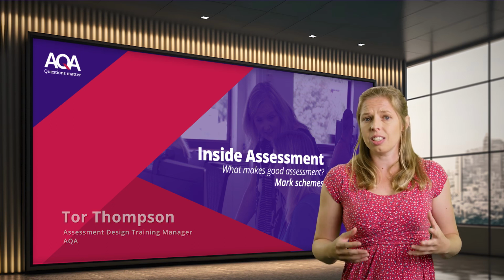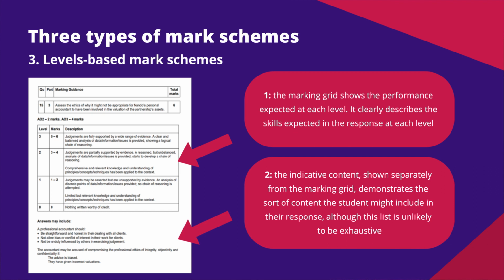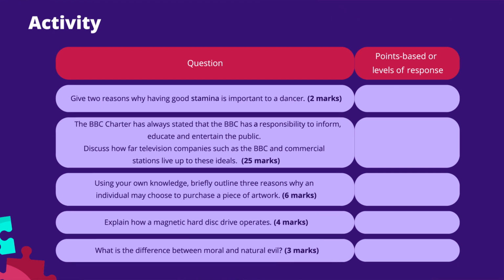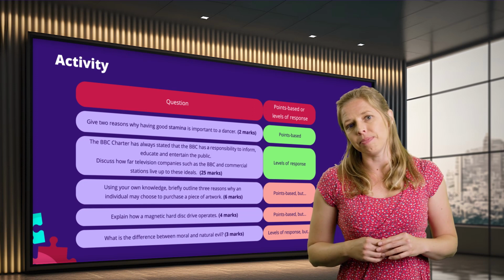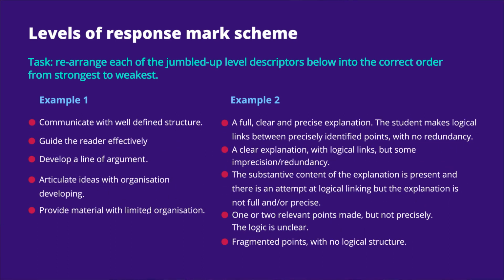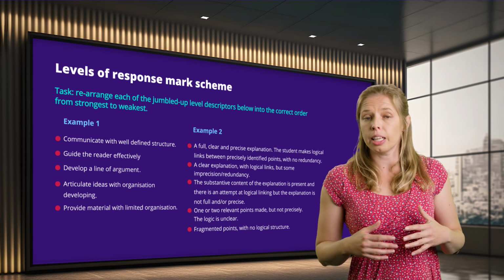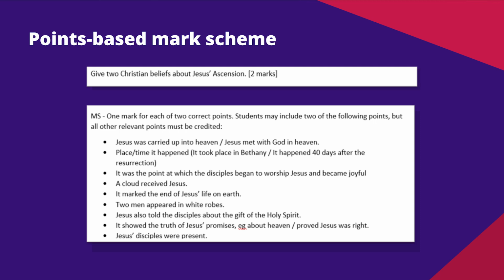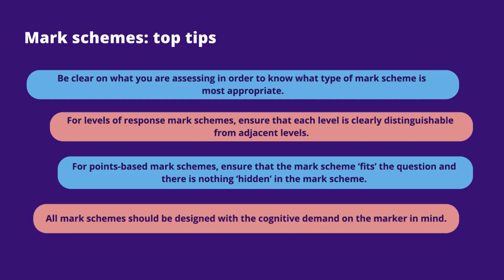AQA Inside Assessment principles video 4 - mark schemes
In this short video we look at best practice when writing mark schemes. It covers the different types of mark schemes, when and why they should be used and common issues to avoid when creating mark schemes. This video aims to provide insight into the work we do at AQA around mark schemes to make sure they support our examiners to mark consistently and fairly.